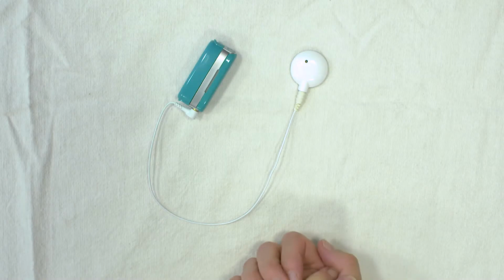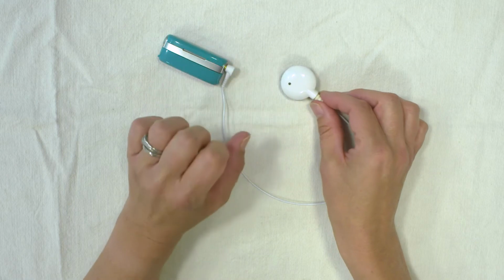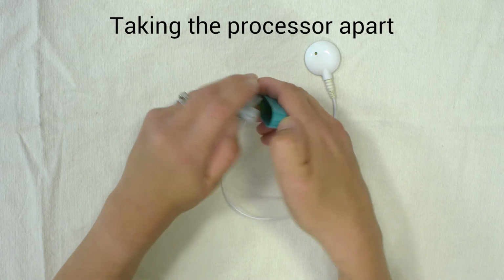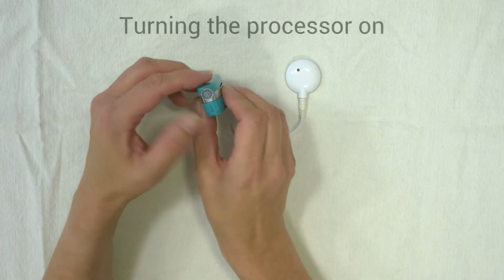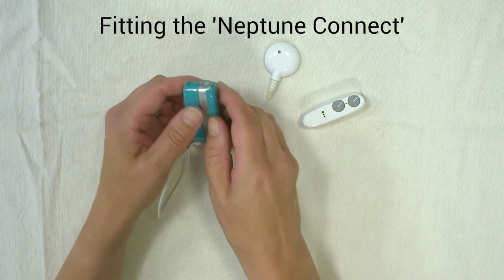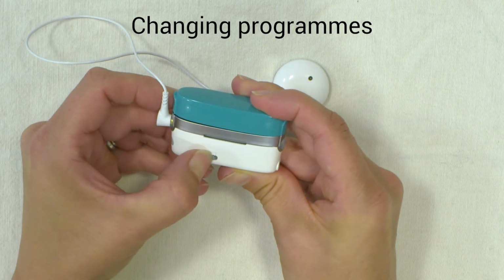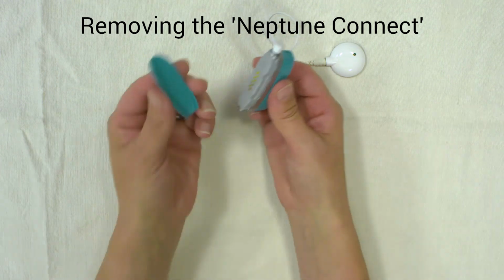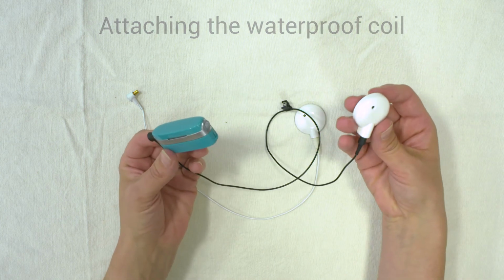Advanced Bionics Neptune